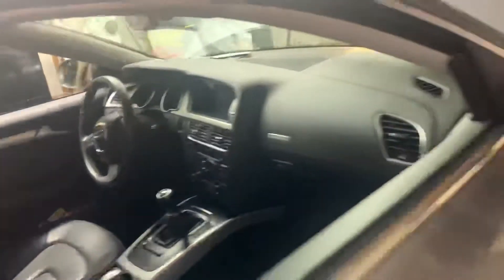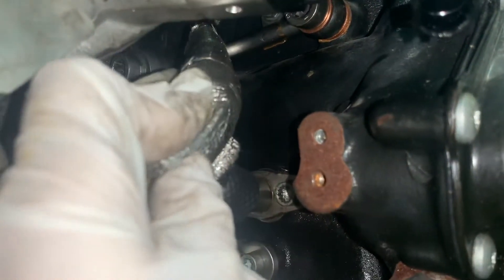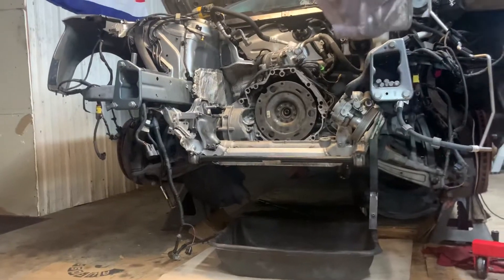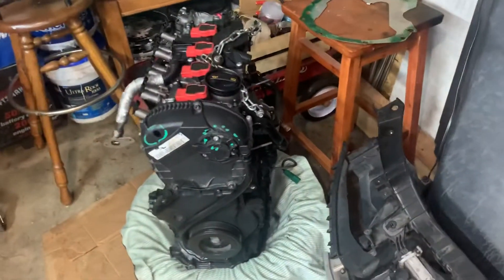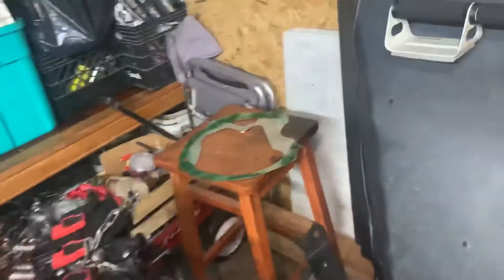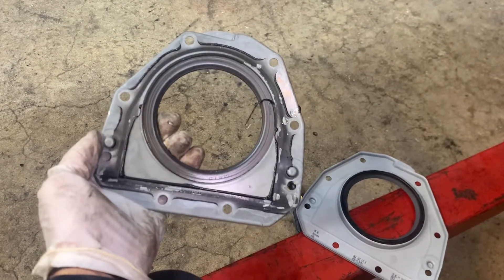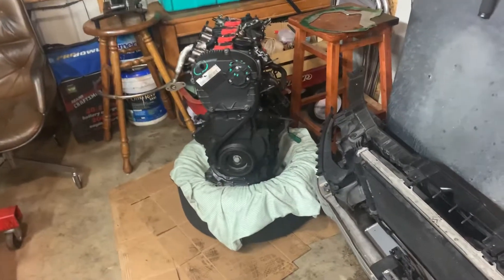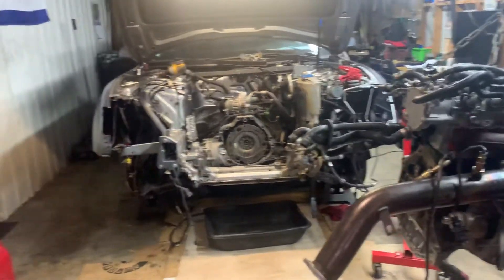2010 Audi A5 part 4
Rear main seal installed ready to drop new engine back into the car